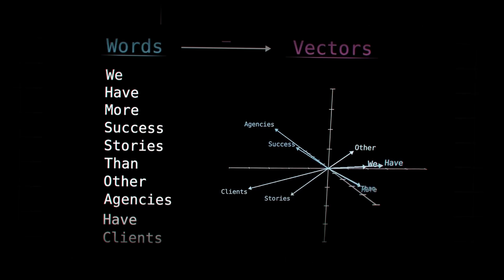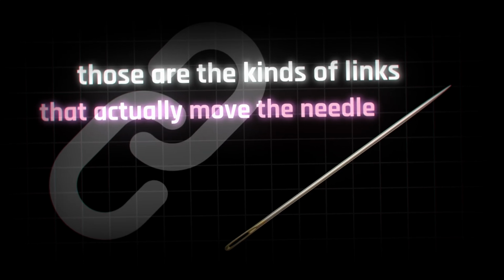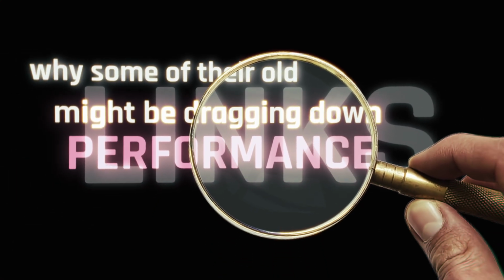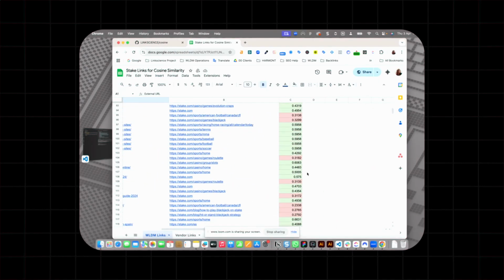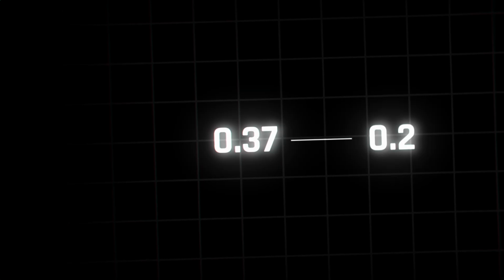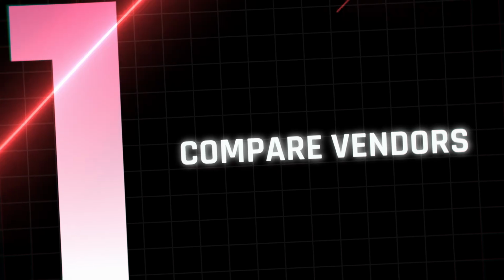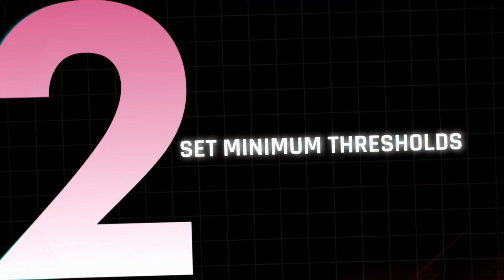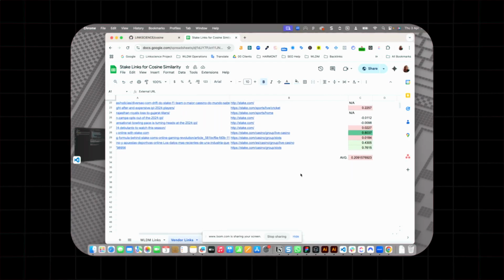Cosine Similarity Is the Weapon Your SEO Stack’s Missing